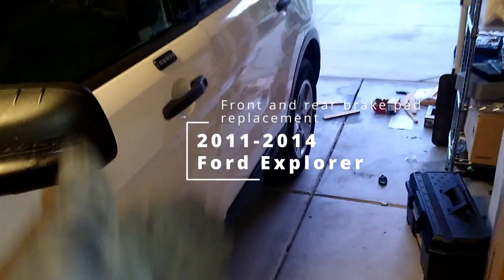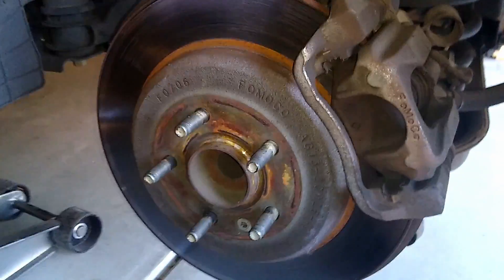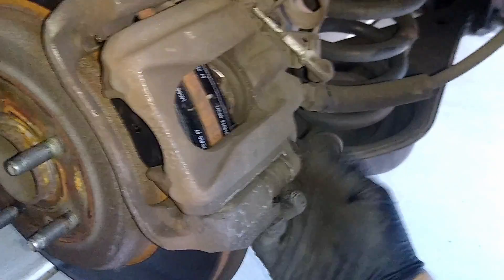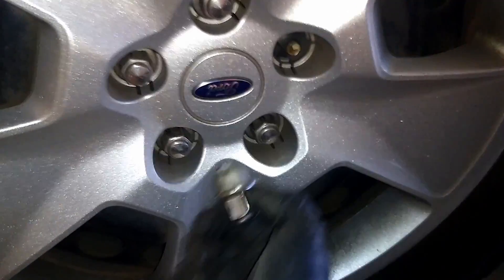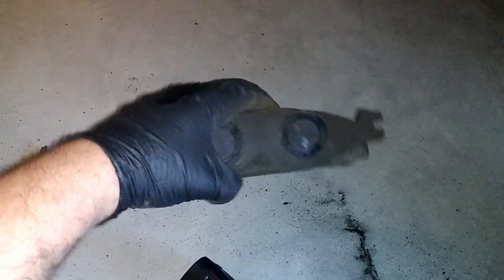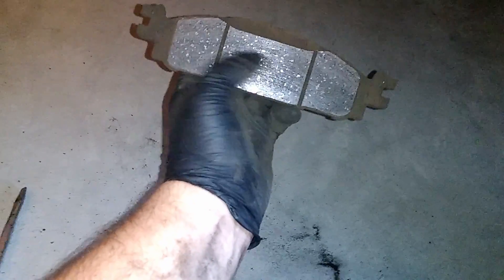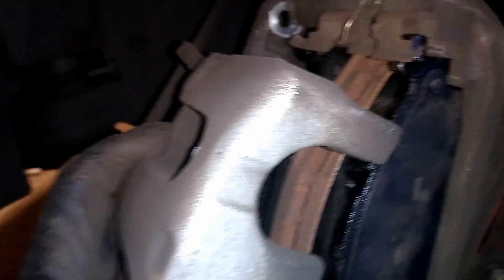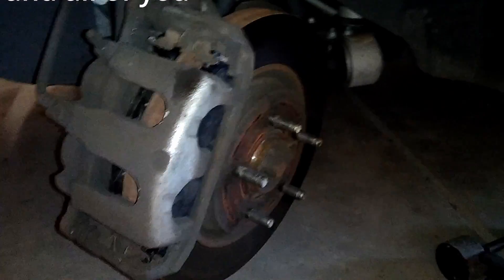2011-2014 Ford Explorer Brake Pad Replacement Front and Rear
I replace the brakes in a 2014 Ford Explorer. This works for the 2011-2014 model years. This video will show you the easiest and fastest way to change these brakes with no issues. Enjoy